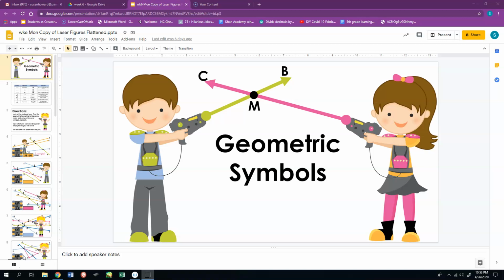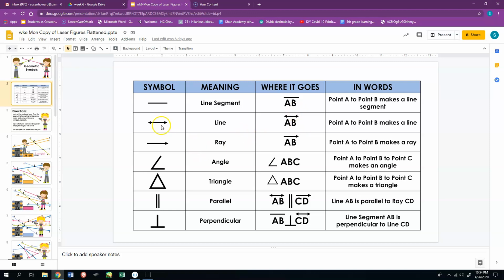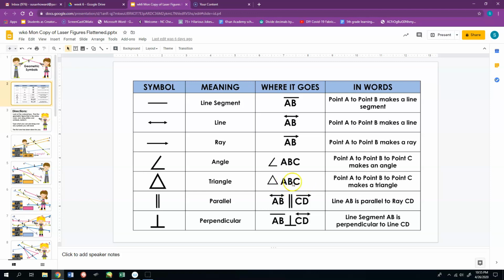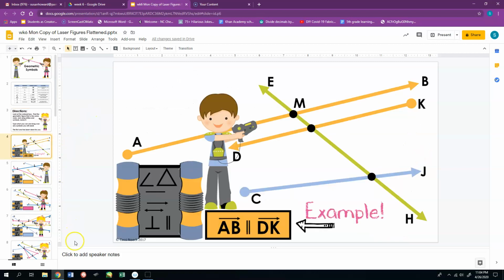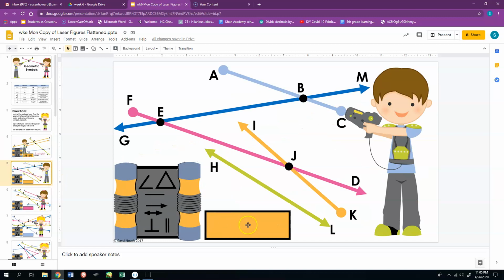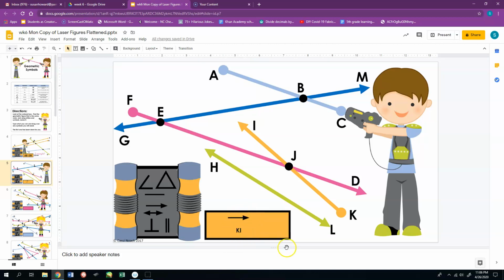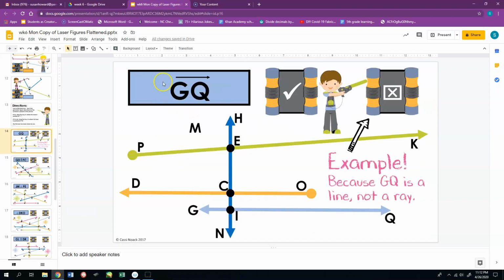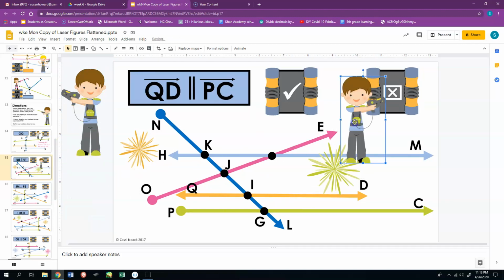Week 6 Monday Geometric Symbols Google Slides instruction video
This video explains the directions for completing the google slides activity on geometric symbols.